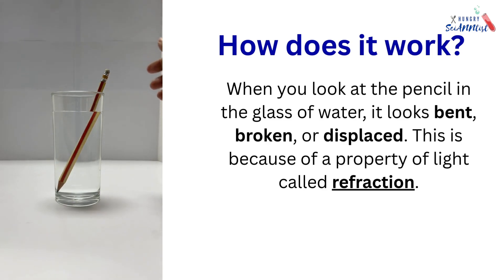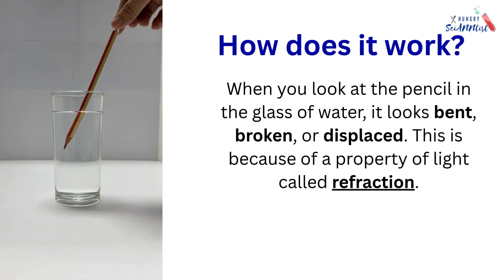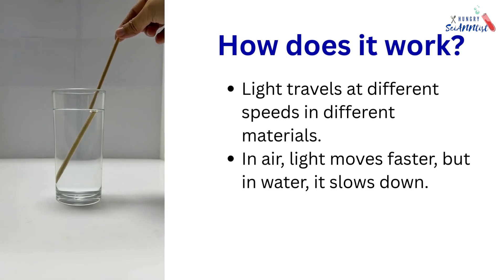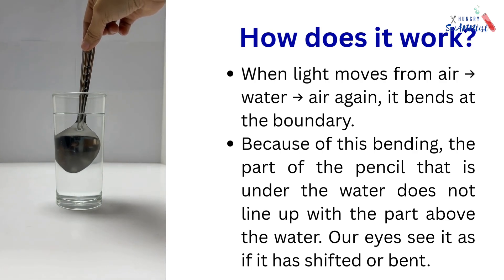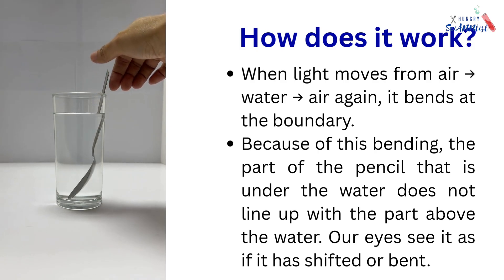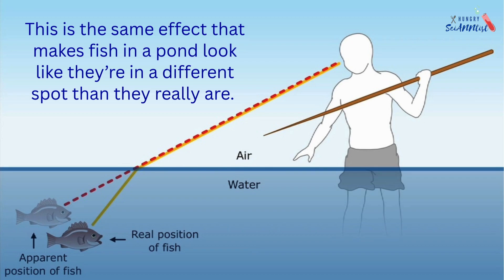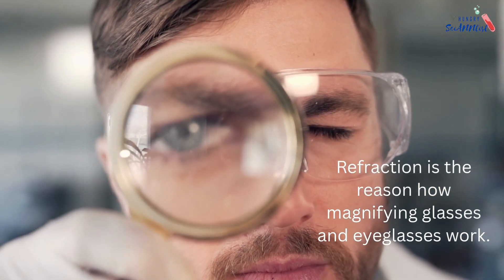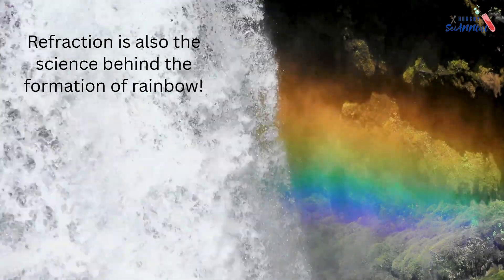REFRACTION of LIGHT EXPERIMENT | The Bending Pencil Explained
This video shows and explains the science behind the bending pencil experiment. It involves refraction of light which is also the science behind how magnifying glasses and eyeglasses work, as well as the formation of rainbow!
Experiment about Light
Refraction
Reflection
How does it work?
Light Experiment
Light
Bending pencil
The Bending Pencil
Refraction of light experiment
Refraction
Refraction of light
Refractiion of Light Explained